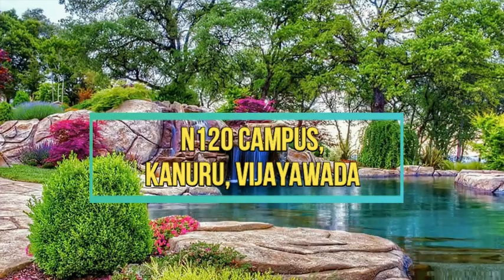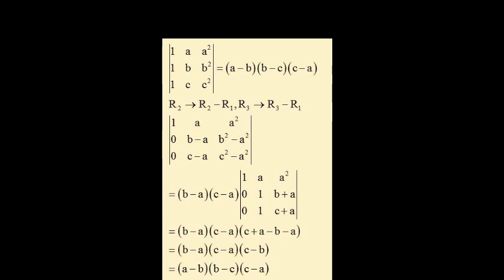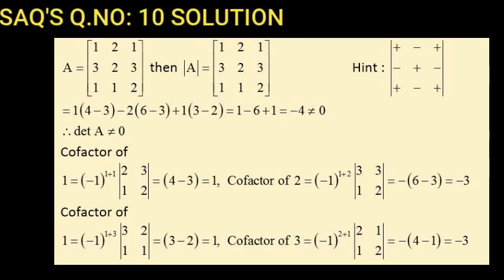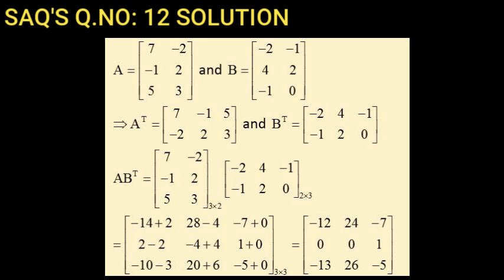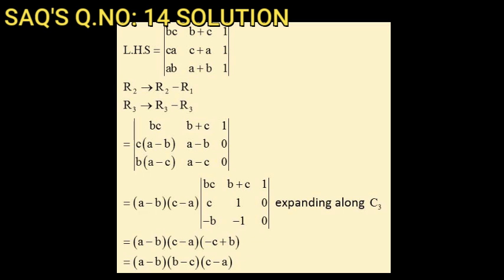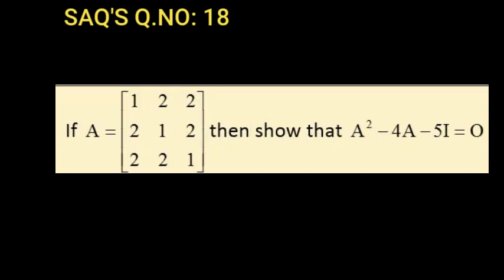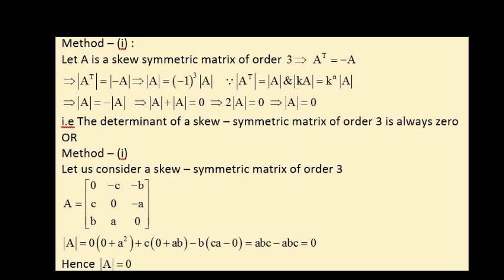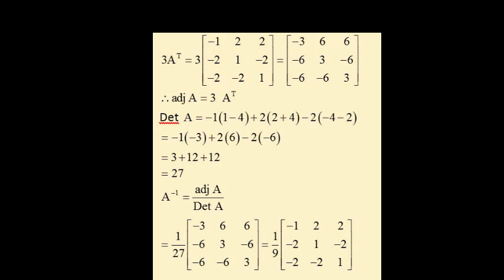BOARD EXAM MATHS IMPORTANT QUESTIONS MATRICES PART 3